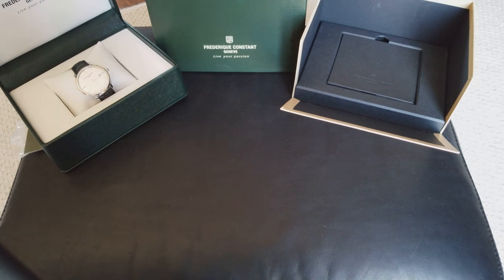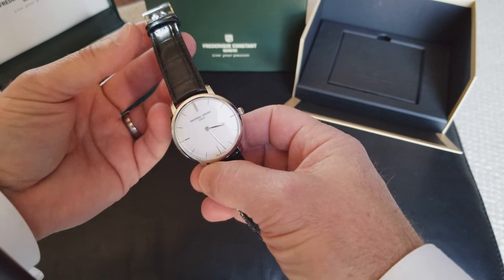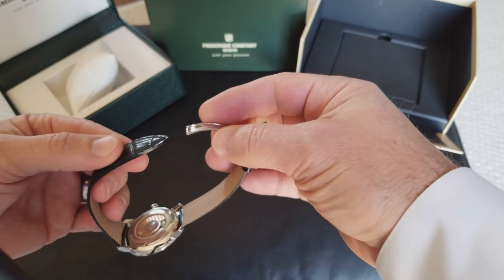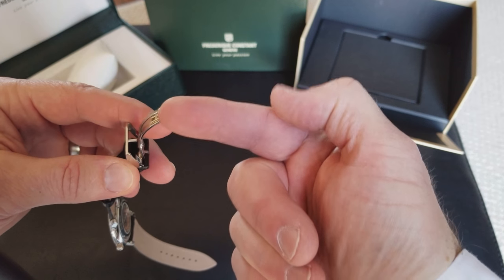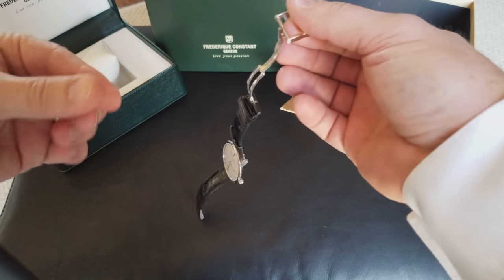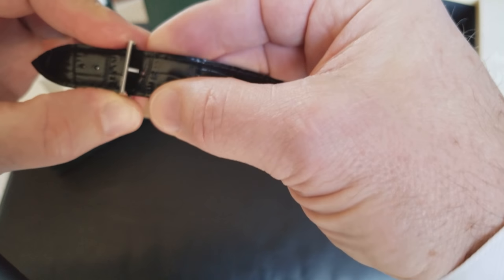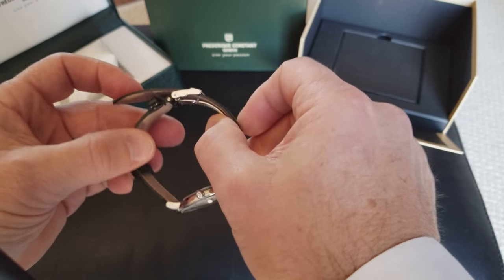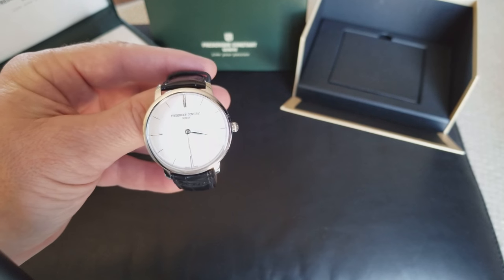Frederique Constant slimline dress watch deployment clasp instructions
Special thanks to Federico Talks Watches for this great watch.  When I received the watch I had no idea of how to use the deployment clasp.  There are no videos on here showing how it works when taking straight out of the box, so I threw together this quick video for any others who may benefit from this video.